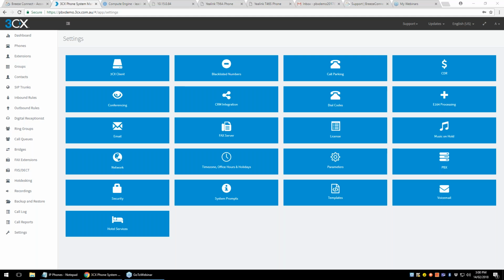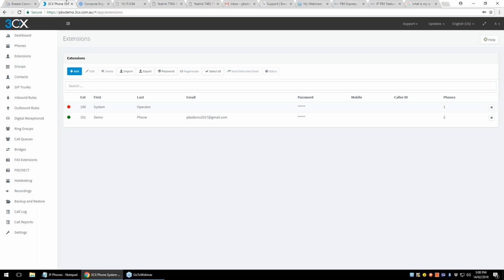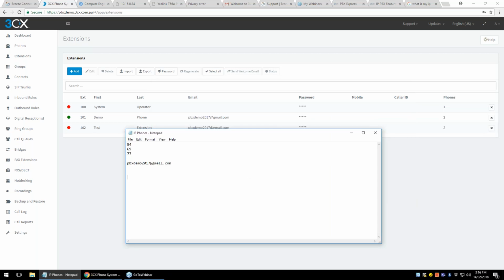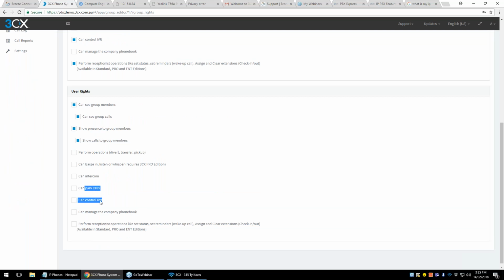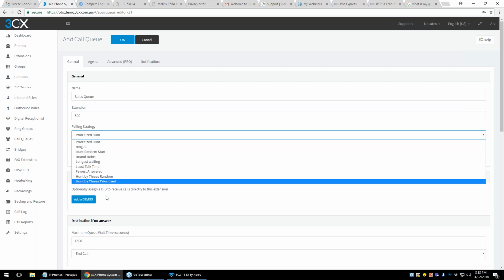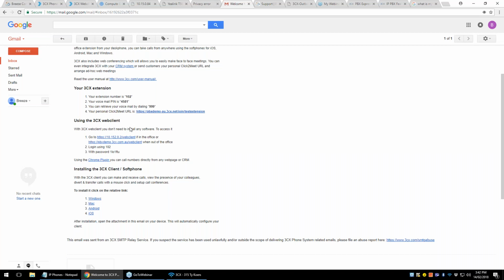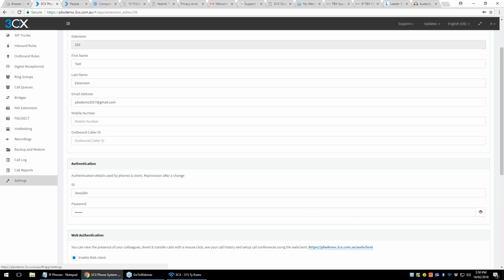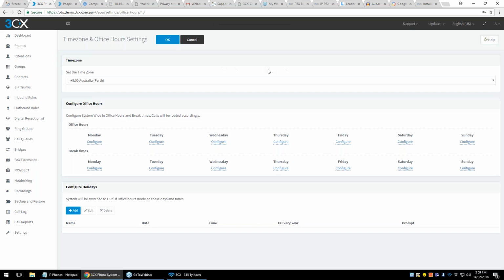Breeze Connect & 3CX 1 Hour Deep Dive 1